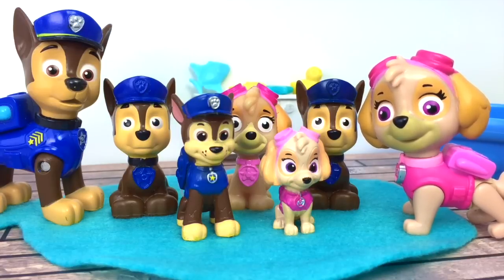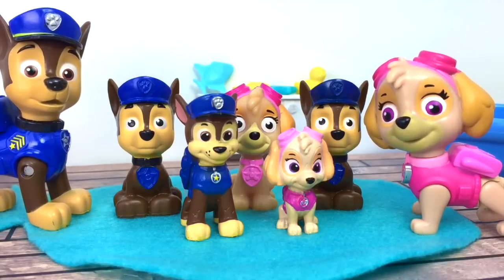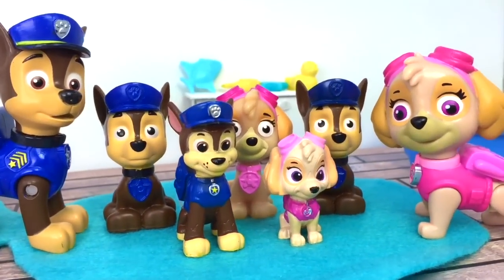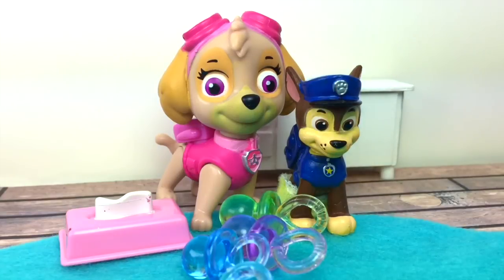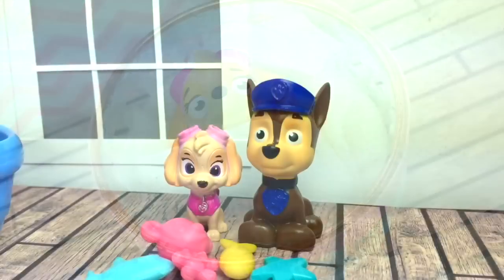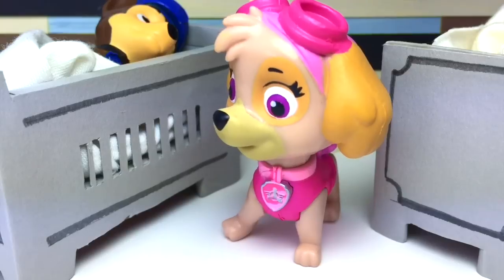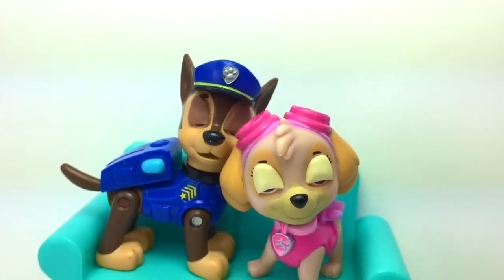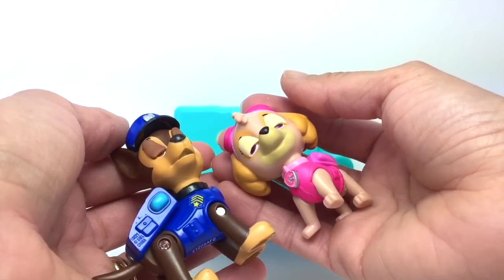Baby Paw Patrol Bath Time Bed Time Routine Chase and Skye Surprise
Hello everyone,
On today's video we will show you guys the Paw Patrol baby bath time routine. Chase and Skye team up to get the job done. Chase will go bathing the puppies while Skye will put the puppie's diapers on and give them a bottle. After the Paw Patrol babies are all done with their bedtime routine, Chase and Skye will go to watch their tv show. But they are so tired they might fall asleep before the end of the show.

At our channel we post kid friendly videos with many different toys and characters. We make fun videos with the Paw Patrol Puppies, The Secret Life of Pets, Star Wars, Minecraft, Superheroes, Spiderman, Batman, Storm troopers, Cookie Monster, Sponge Bob, Frozen Anna and Elsa, Peppa Pig, and much more.

We also create many STOP MOTION ANIMATION with many animated characters, Disney and Nickelodeon Characters, Marvel and Dc comics, Superman, Hulk, Iron Man, Wonderwoman, Avengers, justice League and sometimes a villain too, like the joker, Darth Vader, Kilo Ren and more. We use love molding with plastiline or plasticine  (plastilina/plasticine)
We post many fun videos making Play Doh, Softee Dough and Moon Dough. If you like to make molding clay food and characters, we have a fun playlist for you.

We also post lots of adventures with Peppa Pig, the cute British cartoon (Spain and Mexico know her as Peppa Cerdo/ Italy Peppa Maiale/ The Netherlands Peppa Varken/ Germany  Peppa Schwein/ France  Peppa Cochon /Ukraine  Peppa Svynya/ Russian Peppa Svin'ya / China Peppa Zhū / Japan Peppa But a / Indonesia Peppa Babi.

Пес Патрул Bulgaria, Ryhmä Hau Finland, Operacija ŠAPA Croatia, A Mancs örjárat Hungary, Patrolne šape Serbia La Pat Patrouille France,  爪子巡逻 Zhuǎzi xúnluó Chinese, 爪子巡邏 Zhuǎzi xúnluó Chinese, パウパトロール Paupatorōru Japanese, klau Patrol Afrikaans, till Patrol Cebuano, Patrulla de la Pota Catalan, Paw Patrolo Esperanto, тавхай Patrol tavkhai Patrol Mongolian

Kids like to play with Play Dough all around the world. There are lots of ways to say Playdoh. If you speak Spanish, you may know it as “plastilina.” If you lived in Poland, you might call it "Ciastolina." If you speak Portuguese, you might call it "Massinha." If you speak Korean, you might know it as "플레이 도우." If you live in Germany, you may call it "Knetmasse." If you speak Persian, you would call it “خمیر بازی.” In France, it’s pronounced "pâte à modeler."

Bienvenidos a mi canal de juegos y juguetes para bebés y niños en edad preescolar.
Bienvenue sur ma canal jouets. C'est une chaîne pour bébés et tout-petits enfants d'âge préscolaire où vous trouverez des vidéos pâte à modeler et oeufs surprise, les jouets surprise de Disney.
아기와 유아에 대한 내 채널 게임과 장난감에 오신 것을 환영합니다. 우리의 채널에 가입하고 동영상을 따라 .
Benvenuti ai miei giochi di canale e giocattoli per neonati e bambini in età prescolare che ama le bambole e giocattoli.
Привет добро пожаловать на Игрушки для детей. Вы можете увидеть много интересных видео для детей, малышей, младенцев и детей.